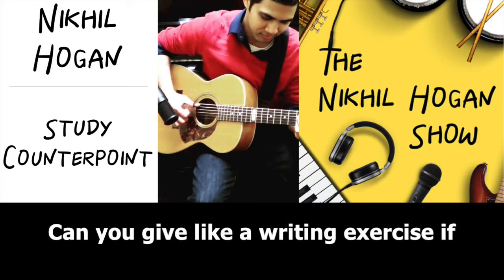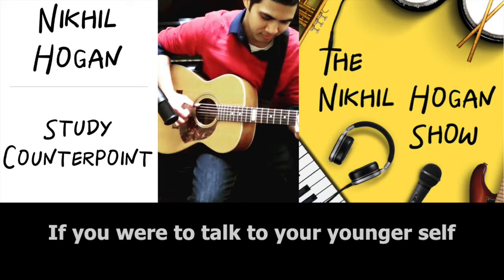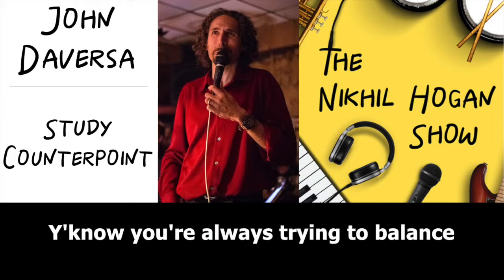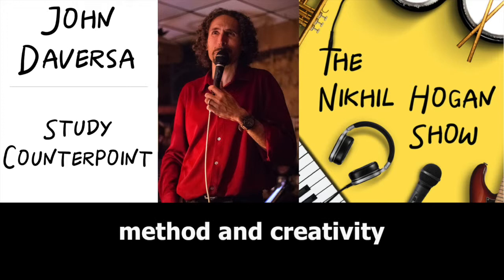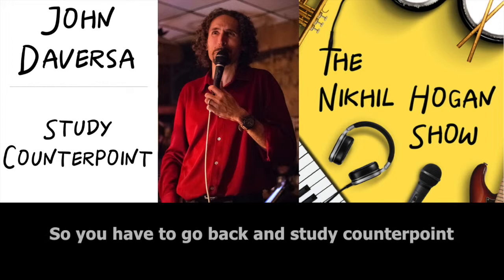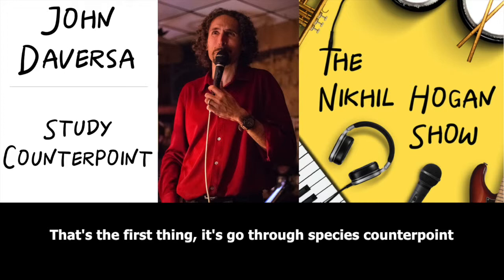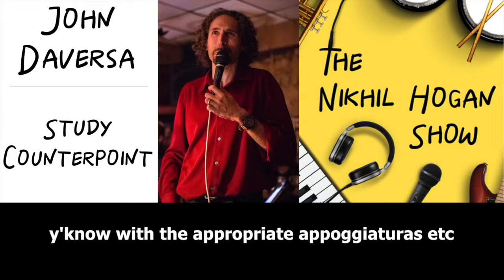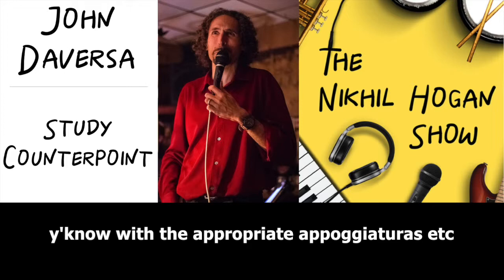Study Counterpoint | John Daversa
3-time GRAMMY Nominee John Daversa talks about the importance of studying counterpoint in developing writing!